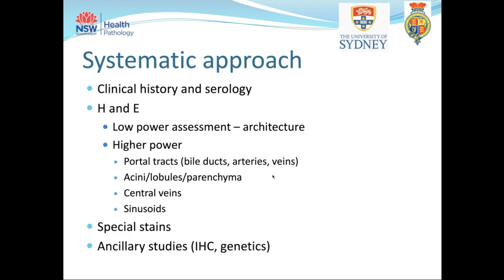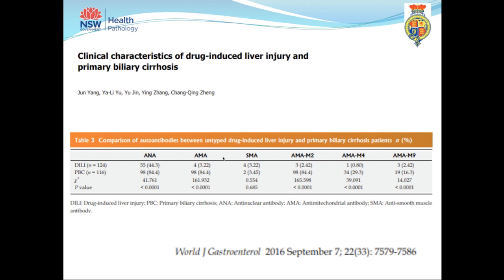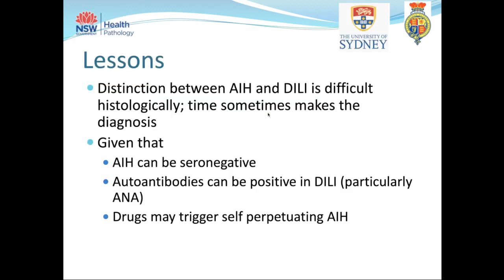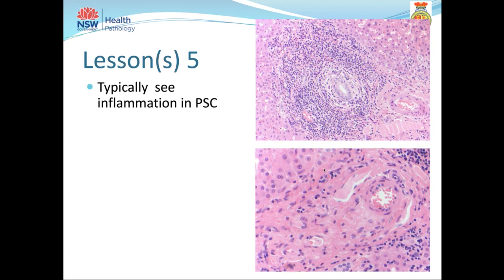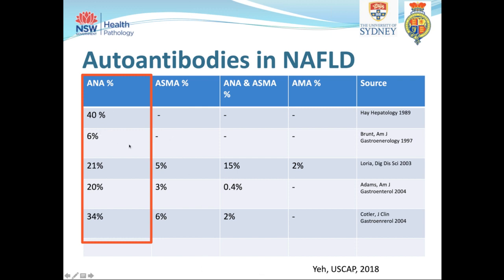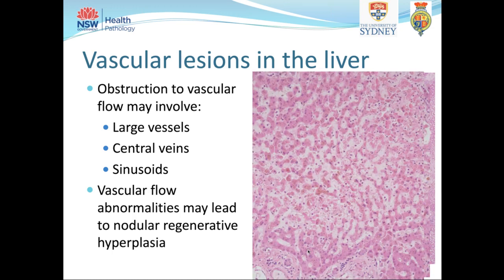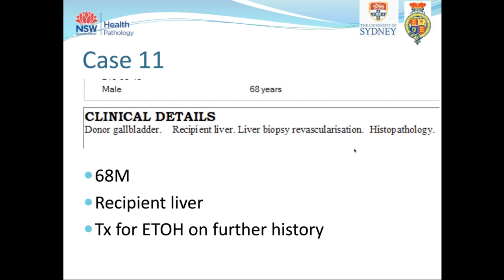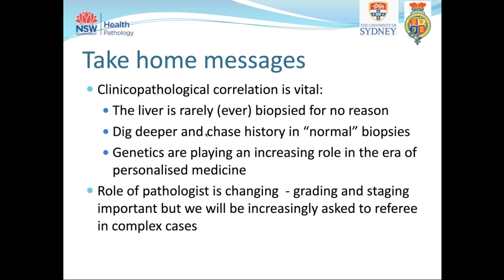Liver Pathology Master Class: Mistakes made and Lessons Learnt - Dr. McKenzie (RPAH)